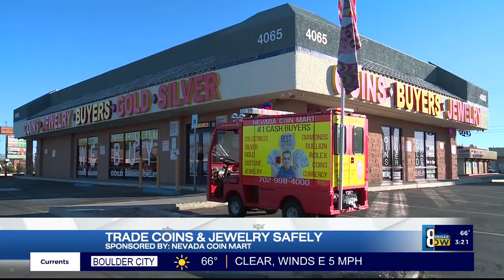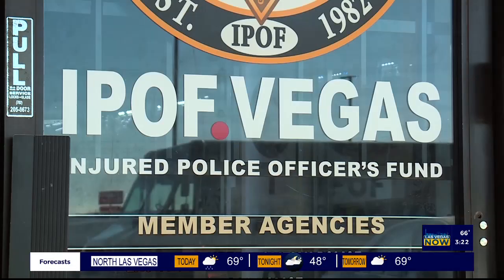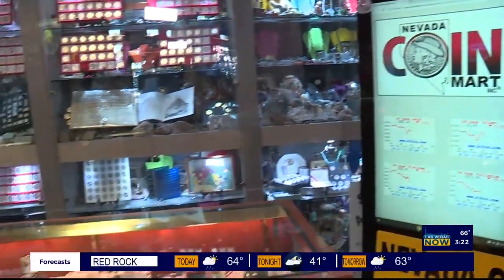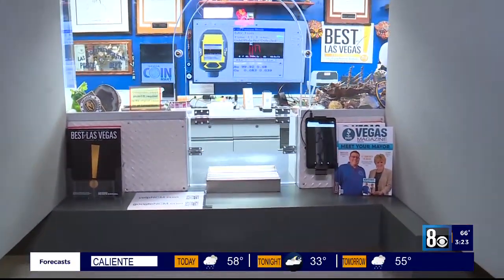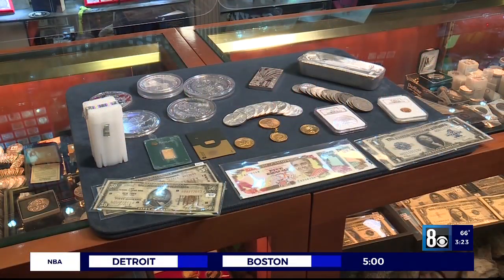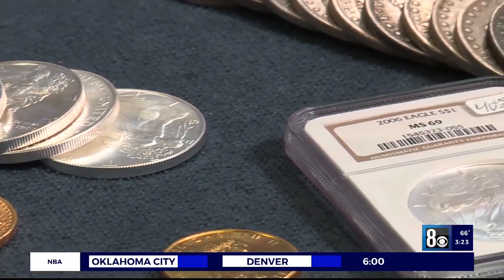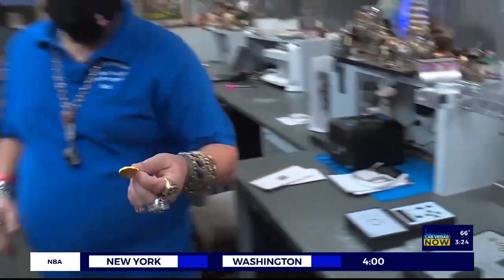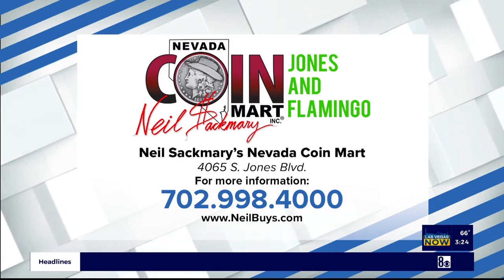NEVADA COIN MART LAS VEGAS NOW 2-12 KLAS || NevadaCoinMart.com